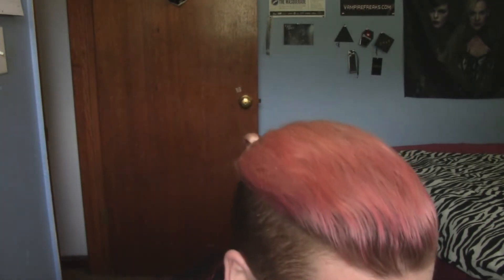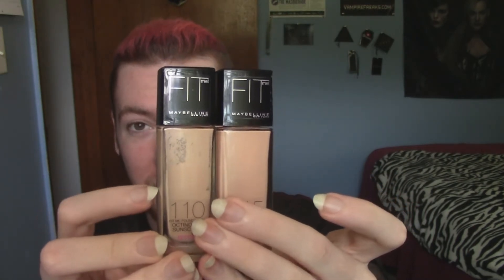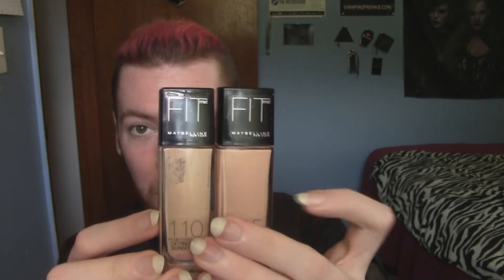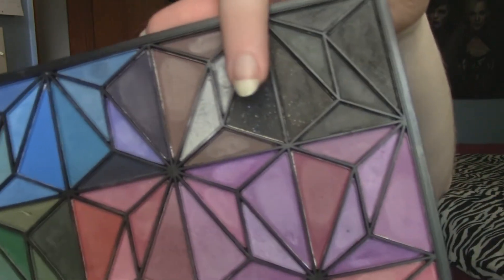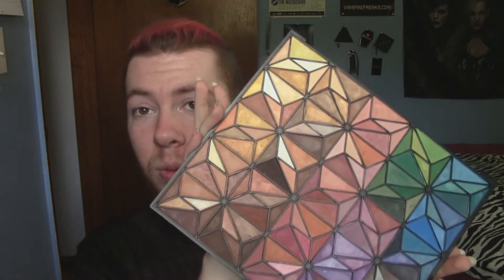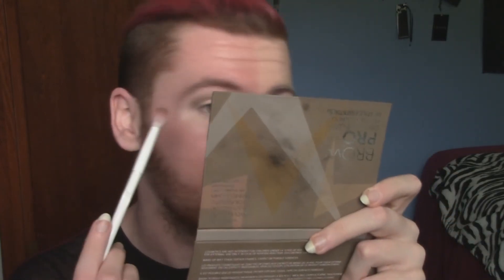My Makeup Then vs Now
Then vs Now has returned with a new makeup video!

Song in intro: Epica - Run for a Fall (orchestral version)

Song in video: Theatre of Tragedy - Fade (instrumental version by Natan Caetano)

Links